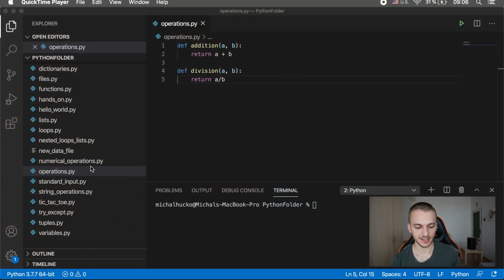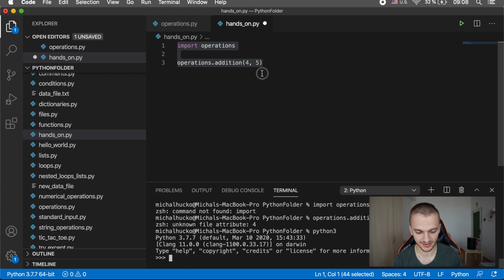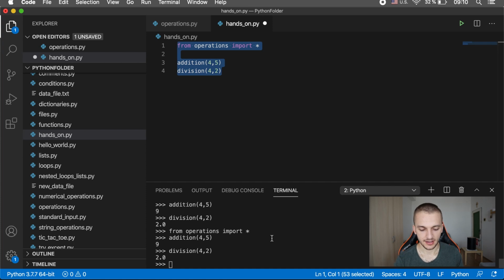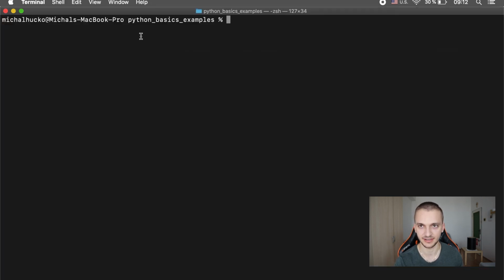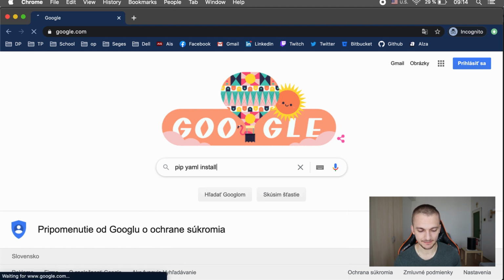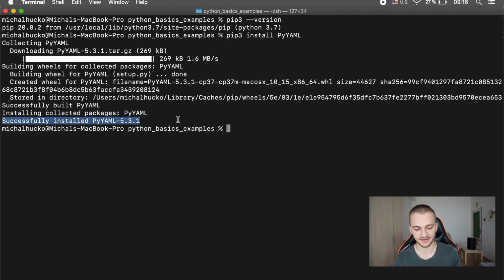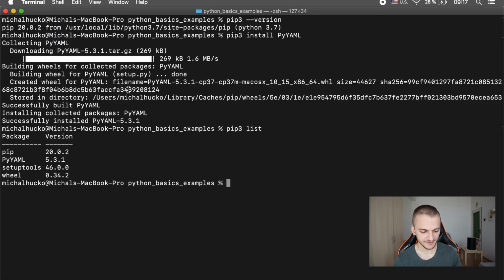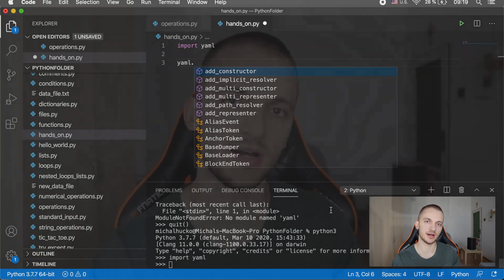L19 Python Machine Learning Course | Modules